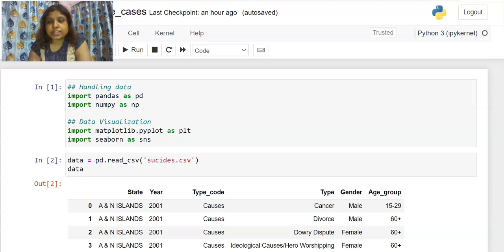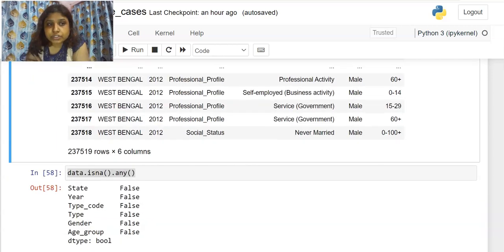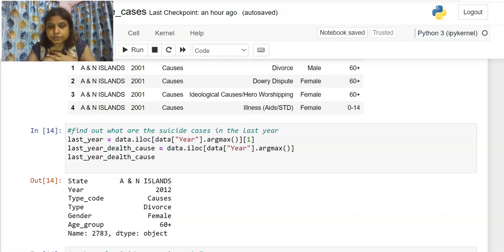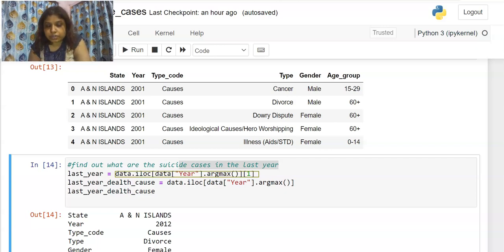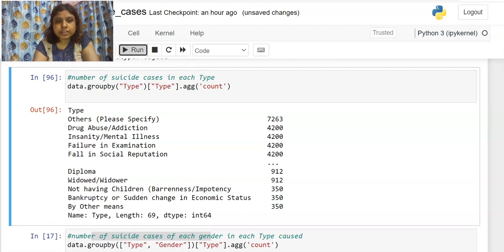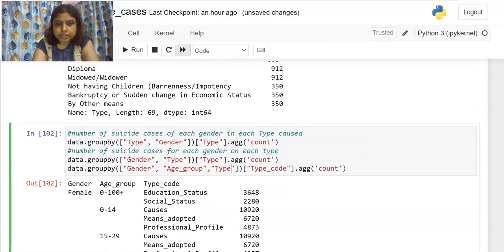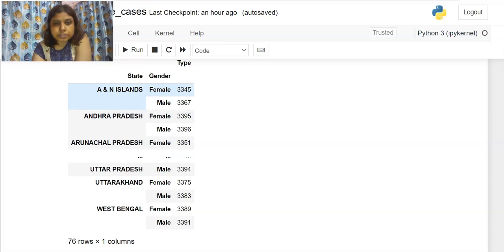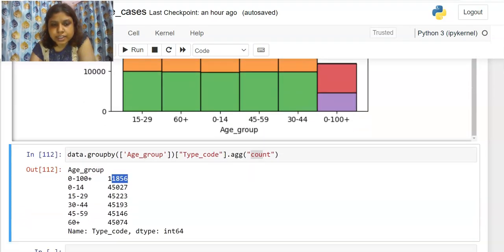Your Plan for 365 data science - Approach to data visualization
In this video you will learn what are various hypothetical questions you can develop out of a dataset that has categorical variables .